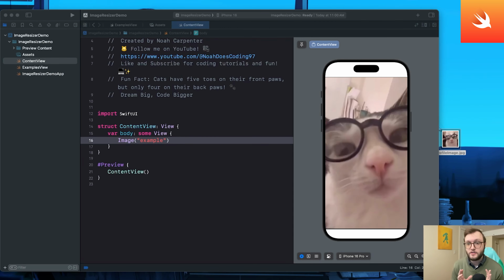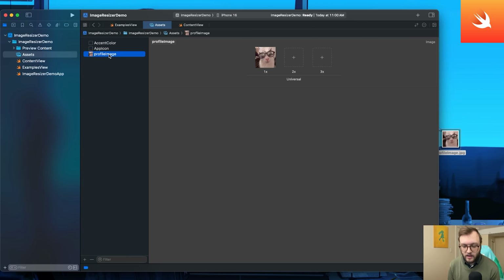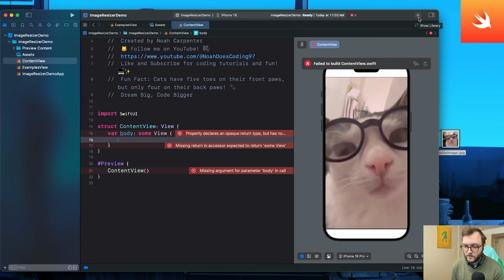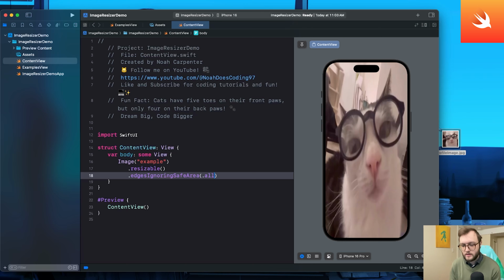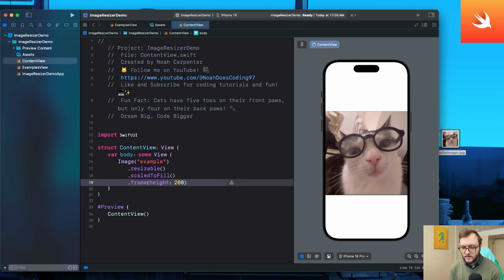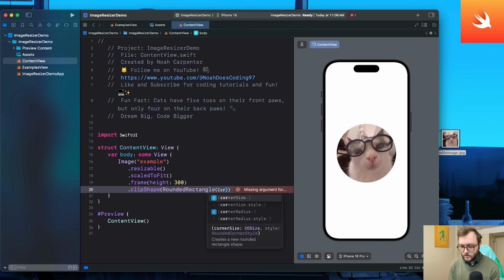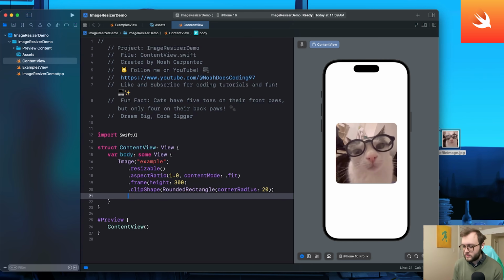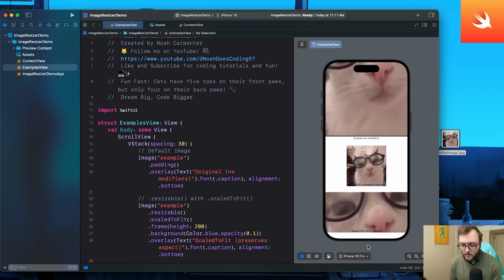SwiftUI Images (2025): Essential Modifiers for Awesome Visuals & Performance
SwiftUI Image Resizing & Aspect Ratio Issues – FIXED

Frustrated by distorted or awkward images in your SwiftUI app? This video shows you exactly how to fix image sizing, scaling, and layout issues using SwiftUI’s powerful modifiers.

🧠 What You’ll Learn:
✅ .resizable()
✅ How .scaledToFit() vs .scaledToFill() work (and when to use each)
✅ Avoid clipping issues with .aspectRatio()
✅ How to combine .frame() with image modifiers
✅ BONUS: Visual comparison of all techniques in action

⏱️ Timestamps
0:00 Intro
0:20 Adding image to assets
0:59 Adding image to a view
1:42 .resizable()
1:58 making image ignore safe areas
2:17 Scaled to fit
2:32 Scaled to fill
2:44 Using frame() for sizing
3:28 .clipShape
3:55 .aspectRatio
4:28 Shadow around your image
4:51 Wrap up & Sample project